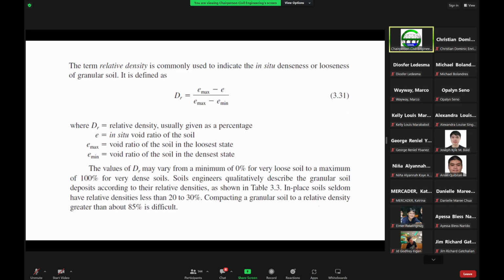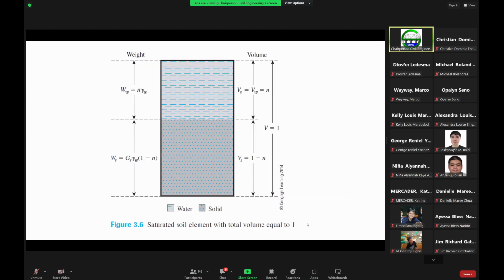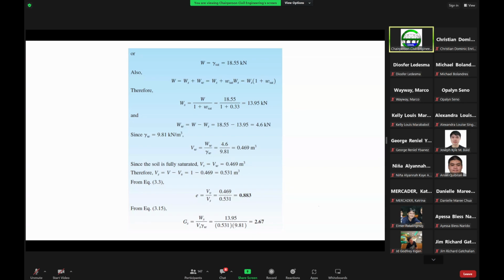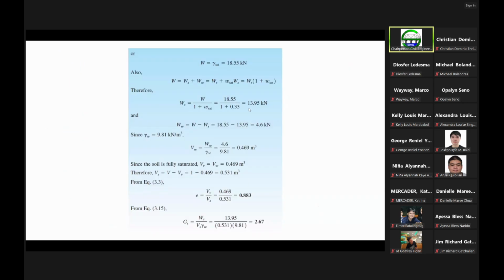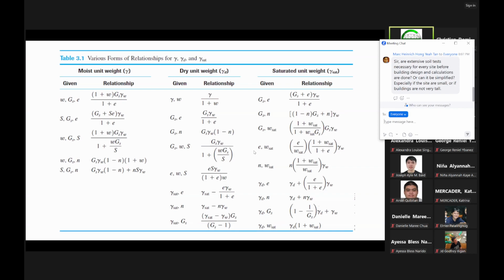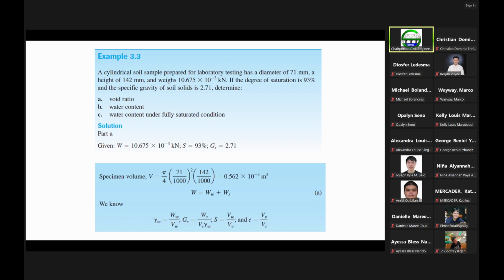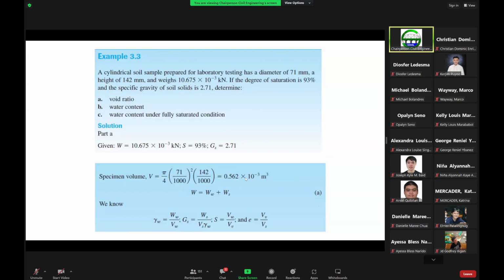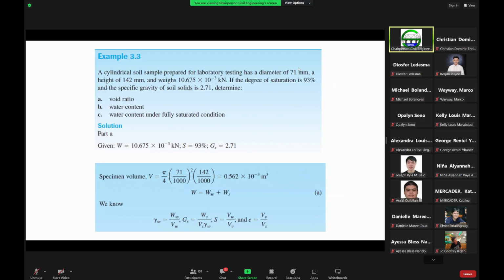Geotech 2nd Meeting (Part 2)